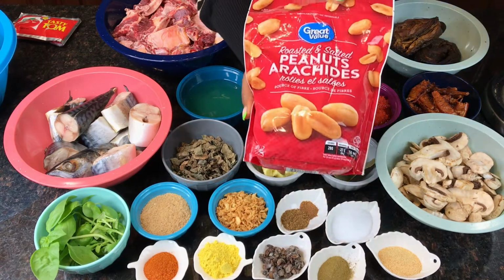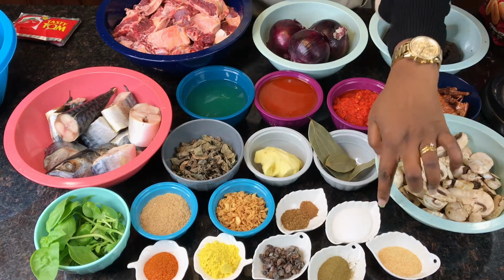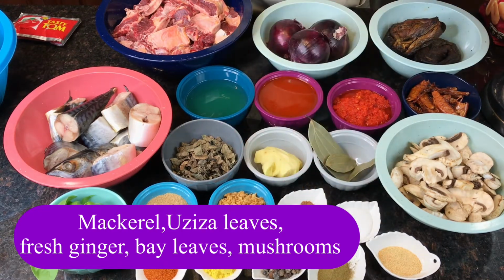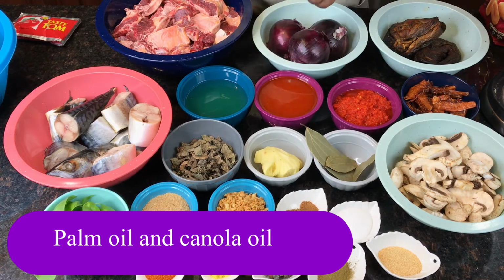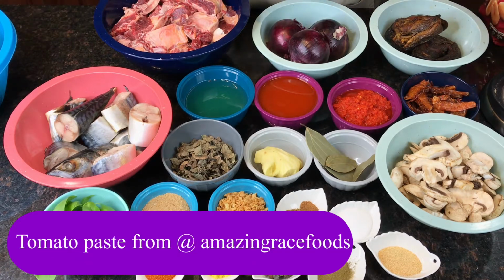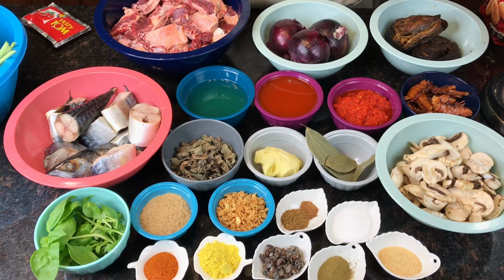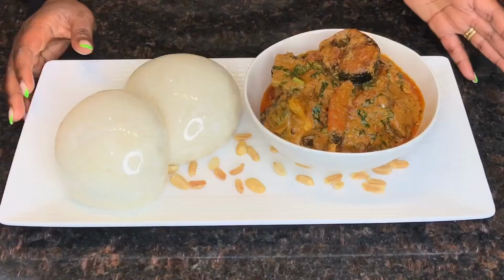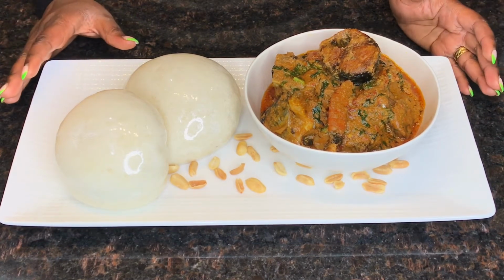FRIED PEANUT SOUP WITH YAM-COCONUT FLOUR SWALLOW RECIPE // Simple beginner friendly tutorial // MBTV